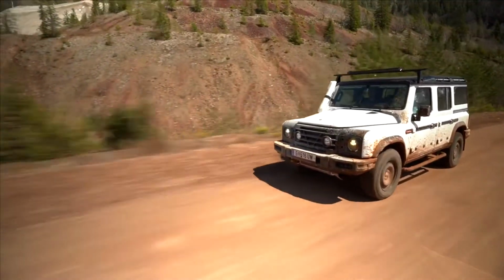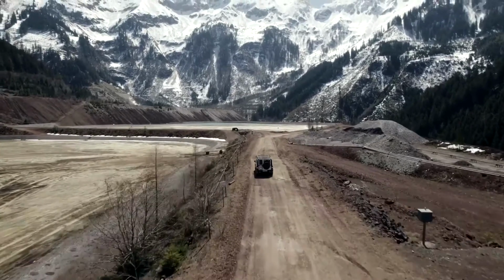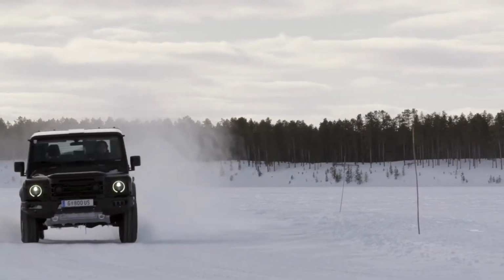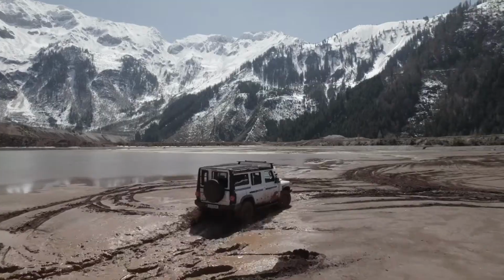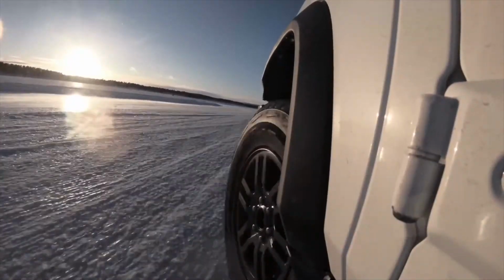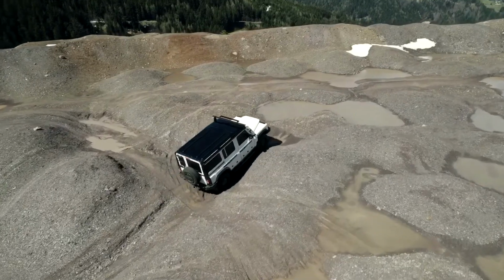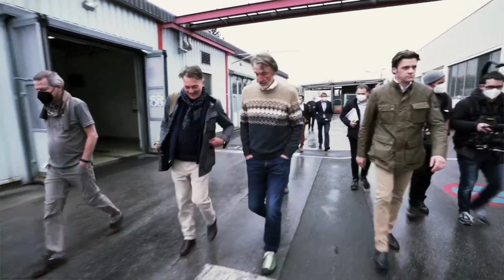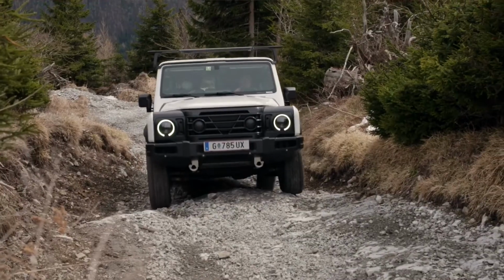INEOS Grenadier 4x4 update news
With each update release video from Ineos Automotive, we can track and keep up with the development process. We will all be very much in the know when it's finally available.